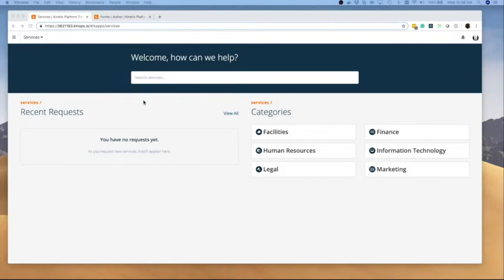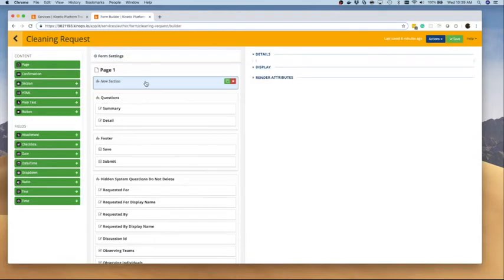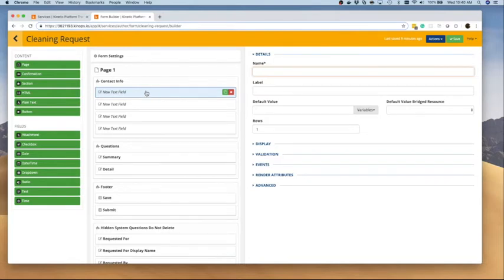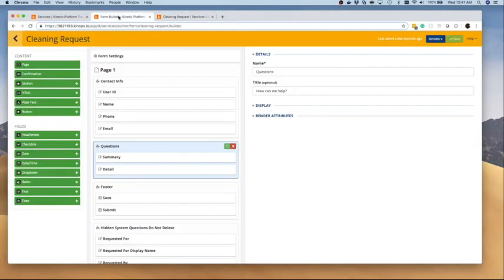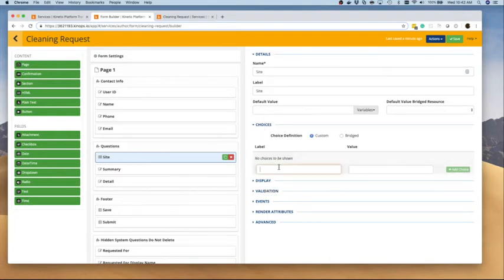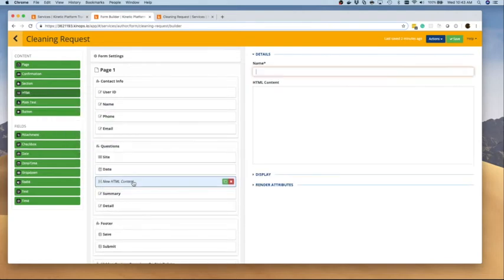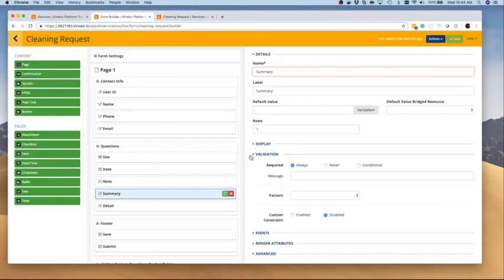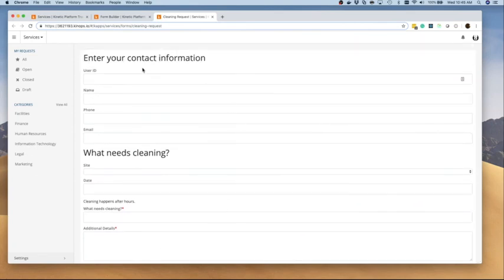Updating Forms: Kinetic Data Platform Training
This video shows how to edit fields, sections, and text to an existing form on the Kinetic Platform. It walks you through how to use the builder to add a section to collect contact information and insert elements, as well as add questions pertinent to a specific type of request.